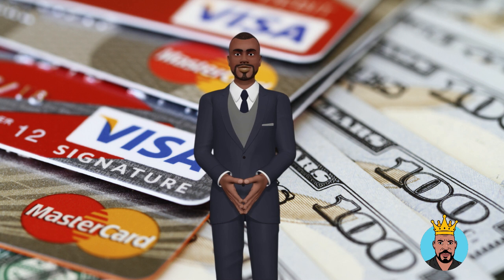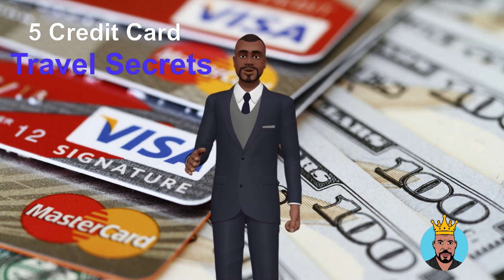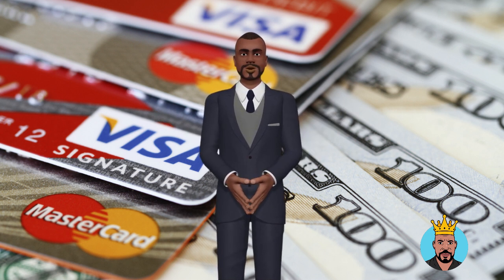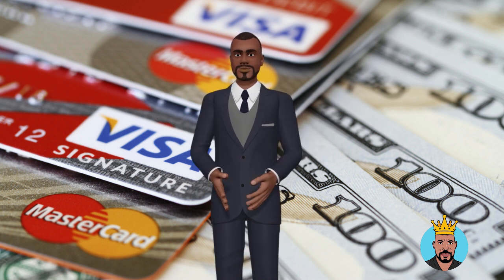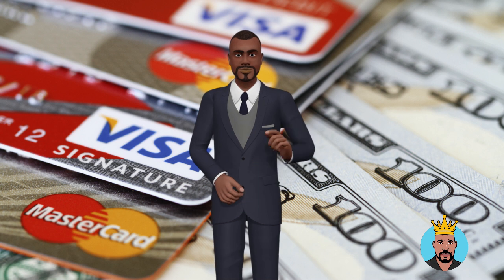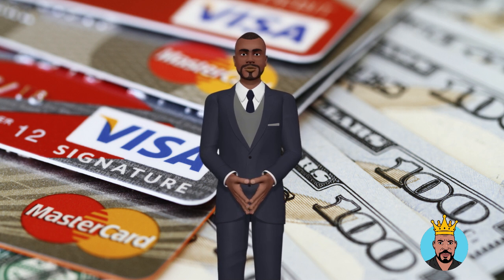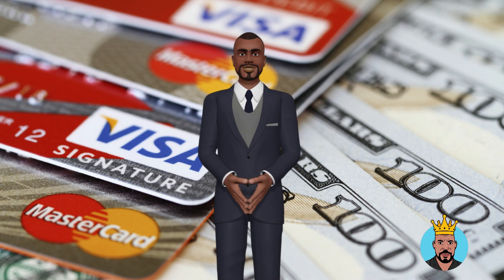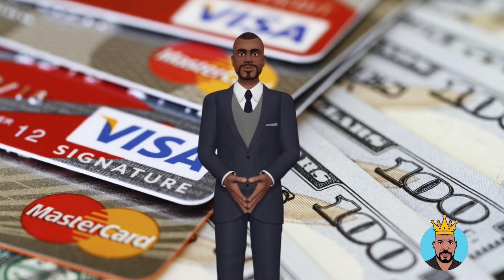5 Credit Card Travel Secrets | TheCredit-King.com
5 Credit Card Travel Secrets

🔥Trying To Build Your Credit But Can't Get A Loan?